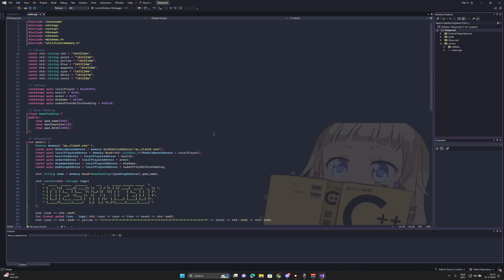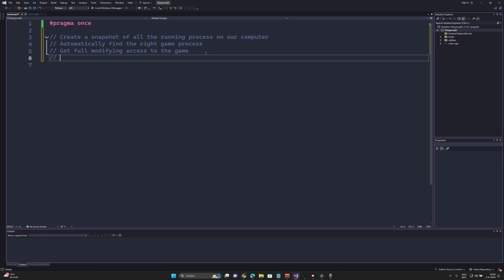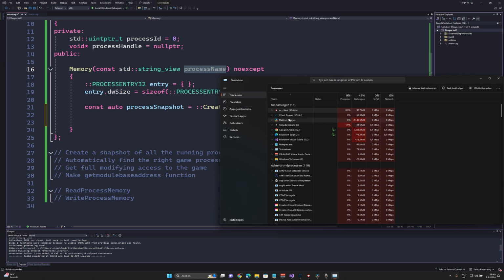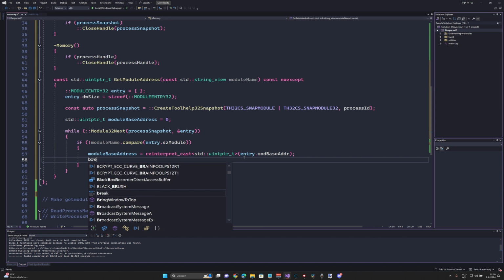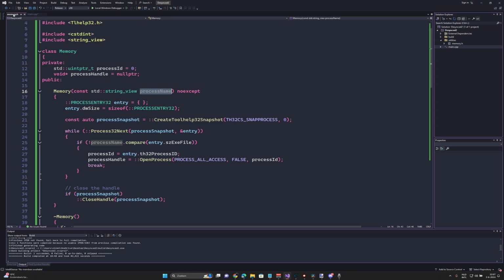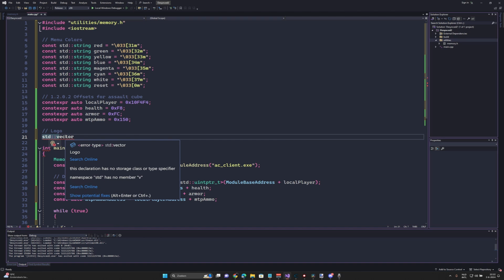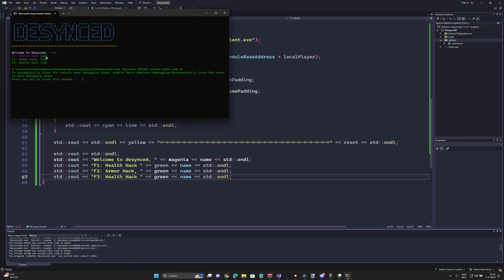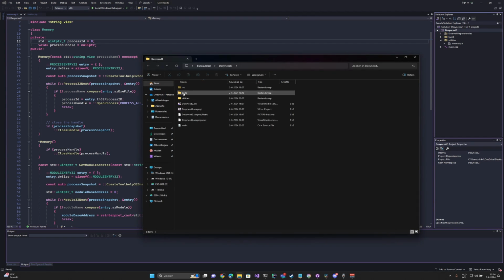Learn Game Hacking - Our First Cheat!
🚀 Source code is available on my Github!

🎵 Music
      ► Psycho Dreams (sped up) - K*ll Eva
      ► The Wind will Carry us Home - Vindsvept
      ► Chillpeach - Lofi Songs
      ► REMBALL MUSIC - Aesthetic Music Mix
      ► Many more

⏳Timestamps
0:00 Intro
0:32 Showcase
3:53 Setup Project
8:08 Folder Structure
9:24 Writing the Memory Class
44:27 Writing the Cheat
1:15:50 Difference Multibyte & Unicode Characterset
1:18:52 Outro

This disclaimer serves as notice to the viewer, game developers and anti-cheat companies that the materials provided, including but not limited to, gameplay footage, screenshots, voiceovers, and related content are created and owned entirely by @loabical and are used exclusively for educational purposes to analyze and discuss game mechanics, strategies, and techniques.

This provision allows for the limited use of copyrighted materials for purposes such as criticism, comment, teaching, scholarship, and research. By posting and sharing this content, I aim to contribute to the educational discourse surrounding the subject matter.

It is important to note that this content is not intended to endorse or promote cheating, hacking, or any form of unauthorized modification of games. The materials provided strictly adhere to ethical guidelines, and any discussions regarding cheat codes, exploits, or hacking techniques are conducted solely for educational and informative purposes.

If any individual, game developer or anti-cheat company believes that the use of their copyrighted materials in this context exceeds the boundaries of fair use, please contact me promptly so that we may address the concern.

Thank you for your attention and understanding.

Regards,
loab